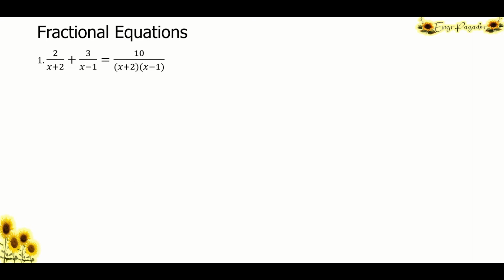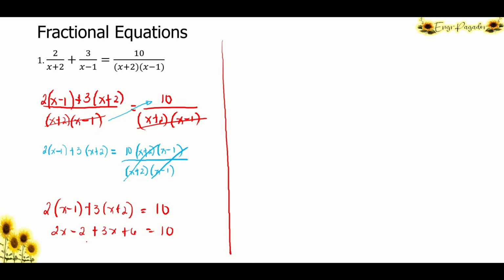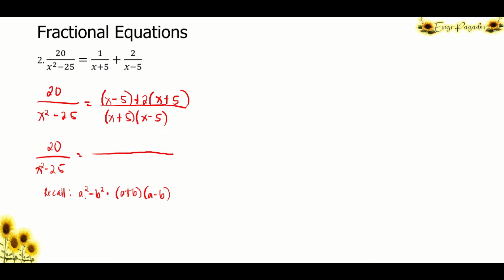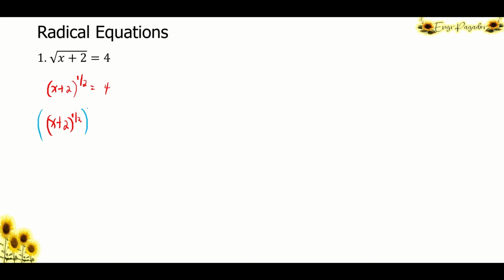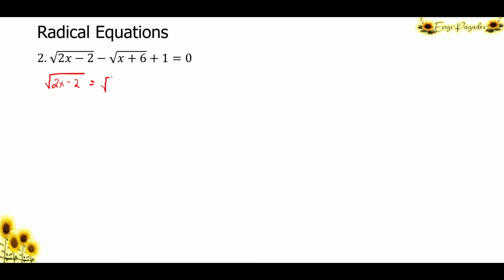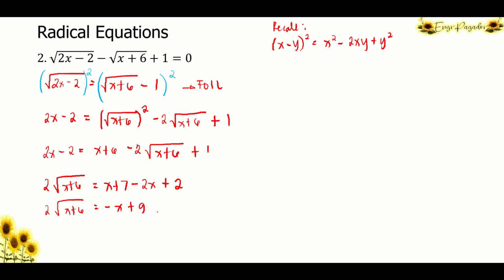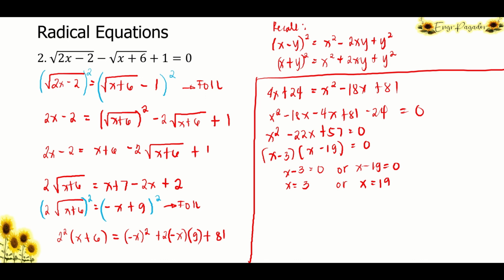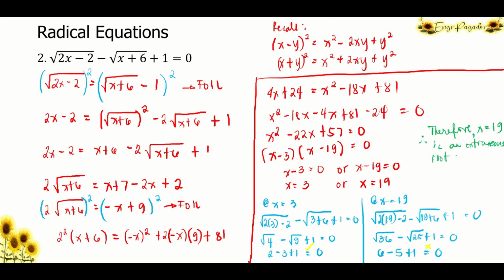Other Equations in one variable